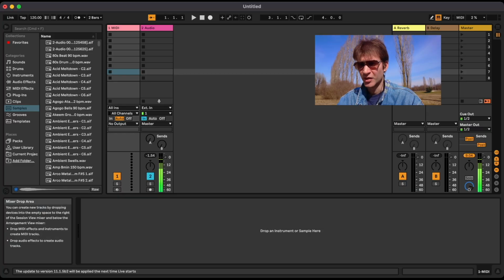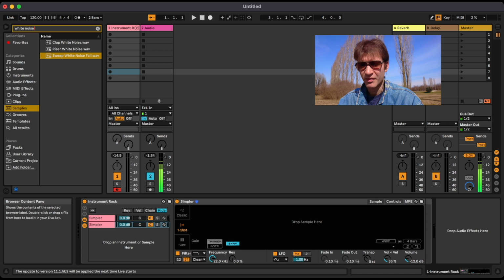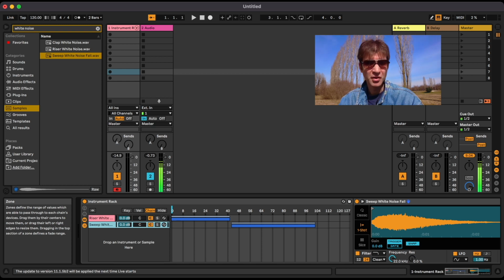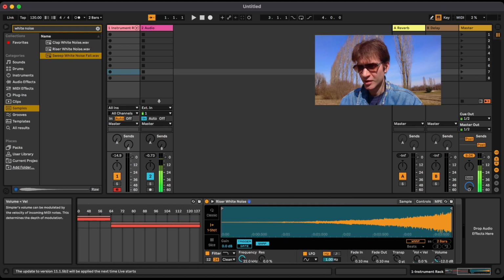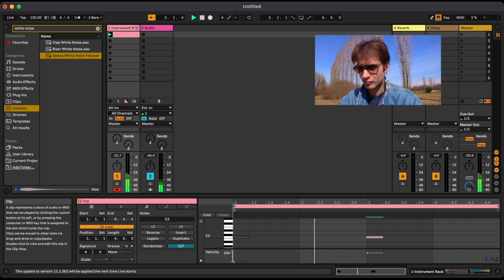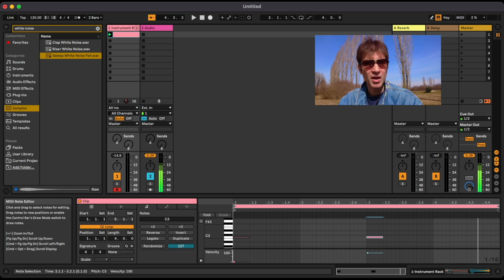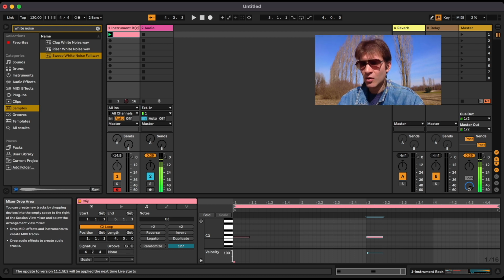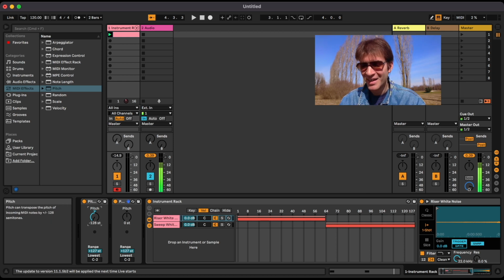Ableton Tips: How To Play Riser WHOOSH Sound Effect Transition Live (Ableton Live 11 Tutorial video)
Whoosh riser sound effects make for a great transition between scenes, but how do you incorporate them into your live performances? Well, there's 2 ways: you can have a white noise riser/fall MIDI clip which you then trigger at the right time or you can just "play" them live with your MIDI keyboard. There's upsides and downsides to both approaches: launching a clip is good for sync - the timing will never be off, but you have to wait for the number of bars specified in the "sync" value field for the transition to happen; playing it live means you could potentially be off with your timing, but on the flip side you can freely apply the riser/fall whenever you please, without having to wait. In this video I'll walk you through both scenarios. My suggestion would be to get the best of both worlds and implement them both into your live sets!

00:00 Quick live demo
00:20 Intro: 2 methods
01:07 1. Instrument rack
02:11 2. Sample choice
02:53 3. Sample separation
05:26 4. MIDI clip
07:06 5. Synced triggering
09:10 6. Unsynced triggering
12:26 7. Outro